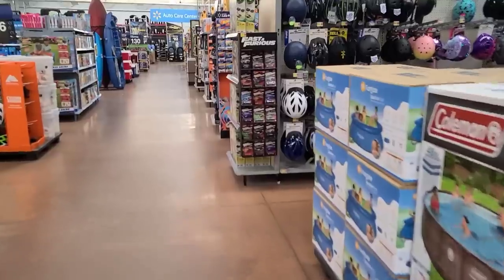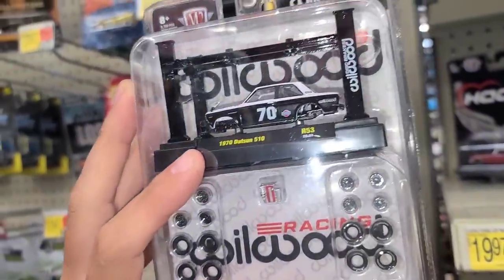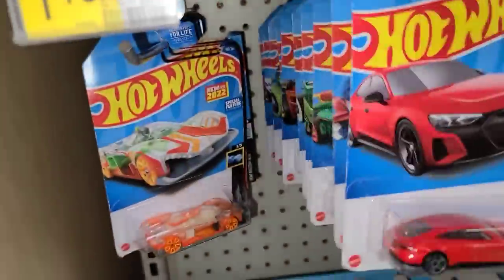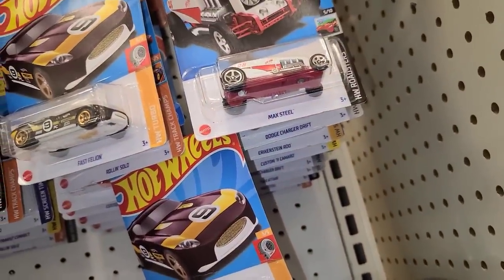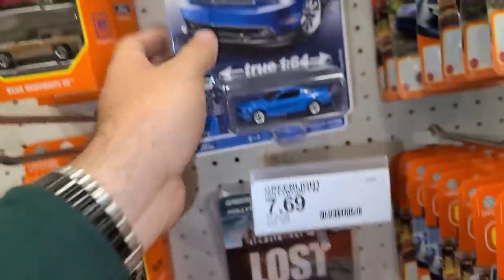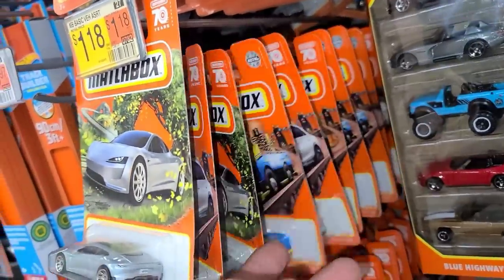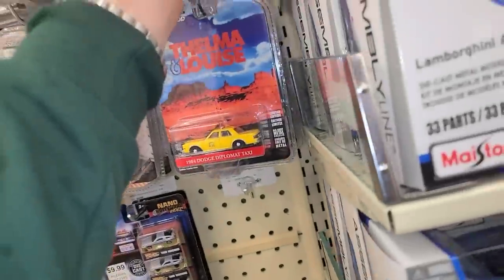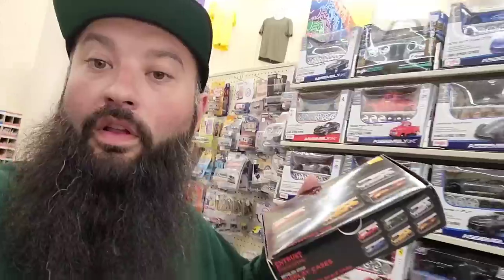Fresh shipper of Fast & Furious! 🔥 New M2 Machines are Hott.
We head back out to my local stores to see if there was any new restock during our trip to Detroit. We end up finding some pretty awesome cars from Fast&Furious plus some brand new m2 Machines and so much more.